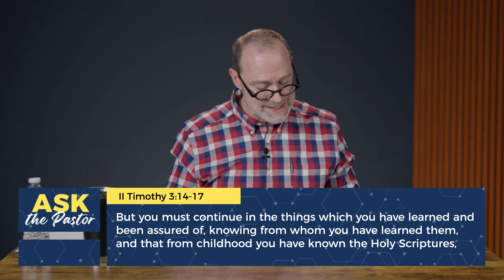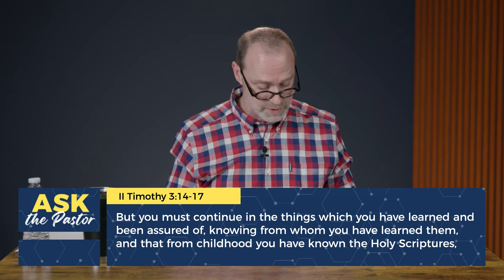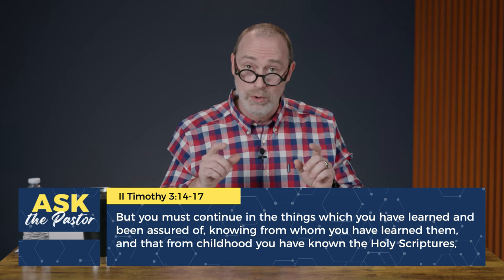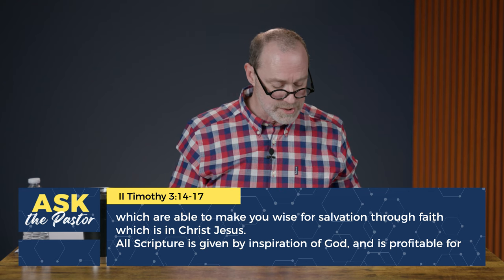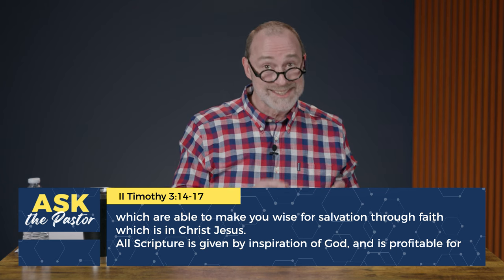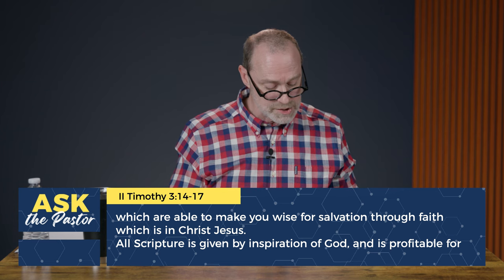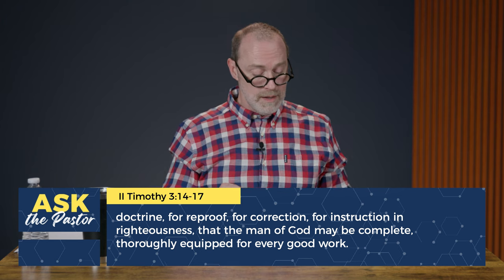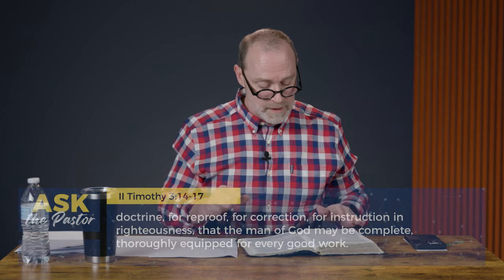Ask the Pastor // Week 10 // April 24, 2024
Pastor Eric Thomas answers your questions.

How did we get the different versions of Scripture?

2 Timothy 3:14-16

Worship with us live each Sunday at 9AM and 10:30AM.